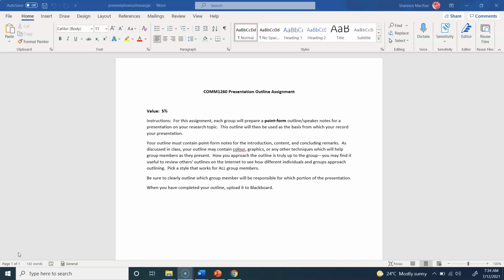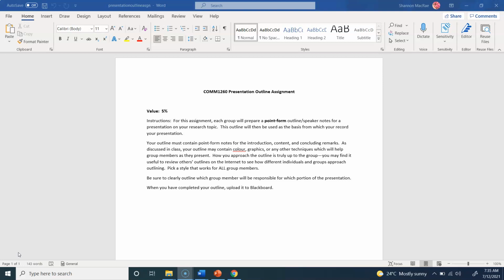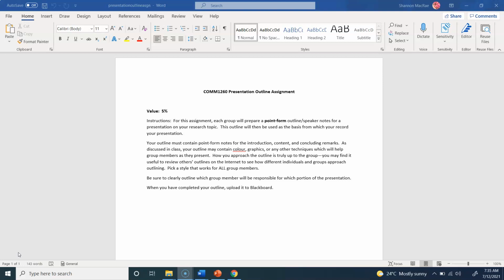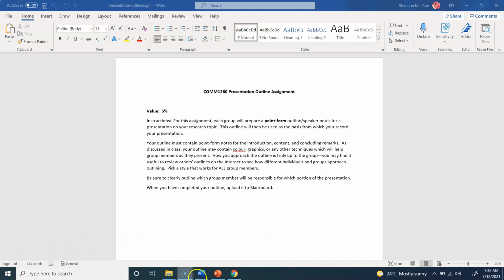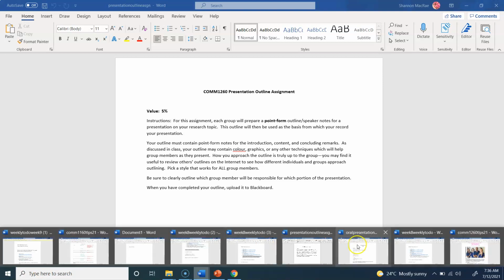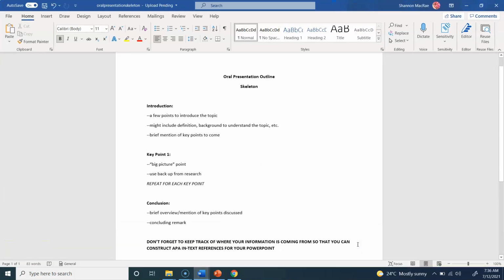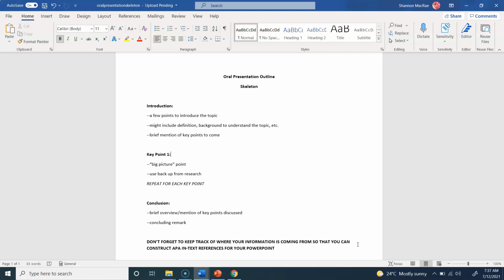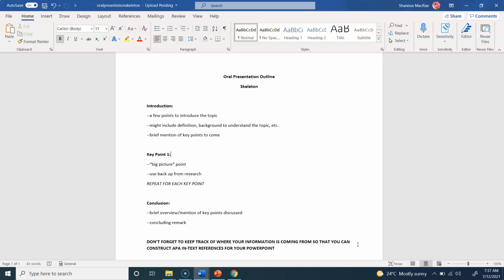COMM1260, Week 9, Video 1, Outline Instructions